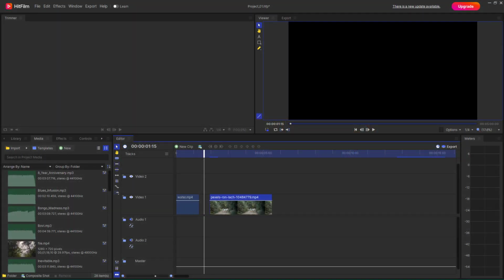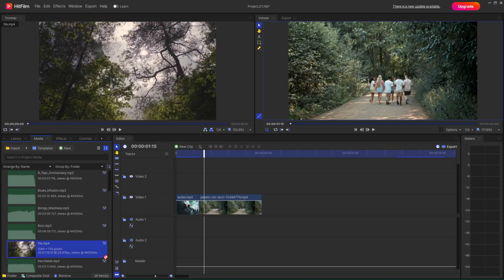HitFilm - Lesson 26 - Ripple Delete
In this tutorial, we will be discussing about Ripple Delete in HitFilm